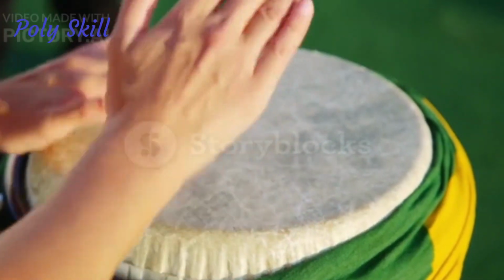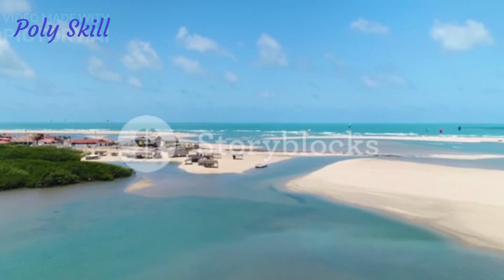Skill! Hevea Brasiliensis! Balatta! Gutta-percha! Natural! Rubber! Trees!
Balata:
Balata is a natural latex that is milky-white in color and has a similar chemical composition to natural rubber.
Balata is derived from the sap of several species of trees in the genus Manilkara, including M. bidentata and M. huberi, which are native to South America and the Caribbean.
The harvesting of balata involves making incisions in the bark of the tree to allow the sap to flow out, which is then collected in cups or buckets.
Balata has a higher tensile strength and tear resistance than natural rubber, but is less elastic and has a lower rebound resilience.
Balata was traditionally used to make golf balls, shoe soles, conveyor belts, and other products that require a durable and flexible material.
However, balata has largely been replaced by synthetic rubbers and plastics in modern manufacturing due to the high cost of production and the availability of cheaper alternatives.
Gutta-percha:
Gutta-percha is a natural latex that is brownish-yellow in color and has a different chemical composition than natural rubber or balata.
Gutta-percha is derived from the sap of several species of trees in the genus Palaquium, including P. gutta, which is native to Southeast Asia.
The harvesting of gutta-percha involves making incisions in the bark of the tree to allow the sap to flow out, which is then boiled and molded into various shapes.
Gutta-percha has a thermoplastic property, which means it can be softened by heating and molded into various shapes before hardening when cooled.
Gutta-percha was traditionally used in dentistry for filling cavities and making impressions, and in electrical insulation for its non-conductive properties.
However, gutta-percha has largely been replaced by synthetic materials in modern manufacturing due to its high cost of production and limited availability.